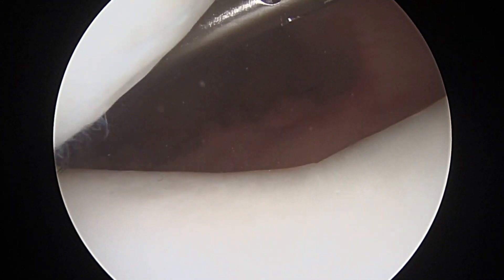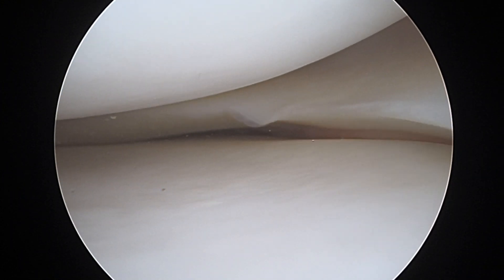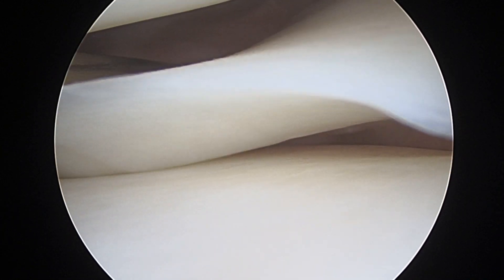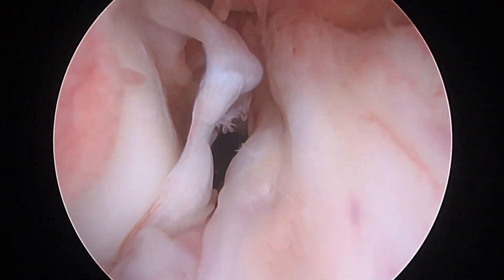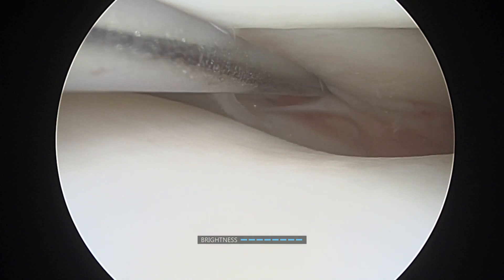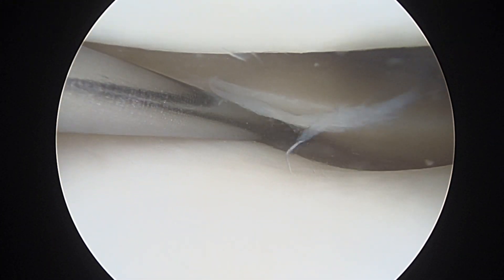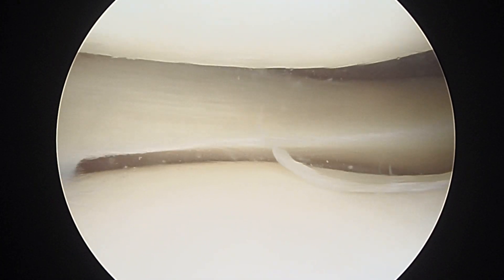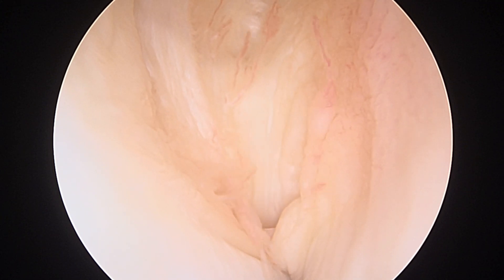Dawson ACL 2024